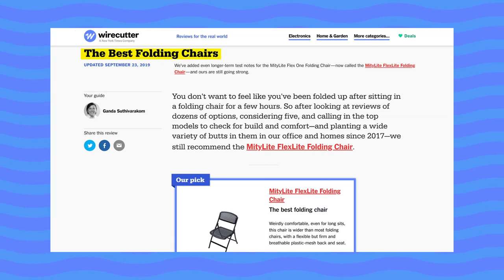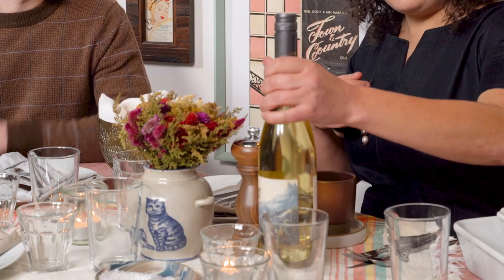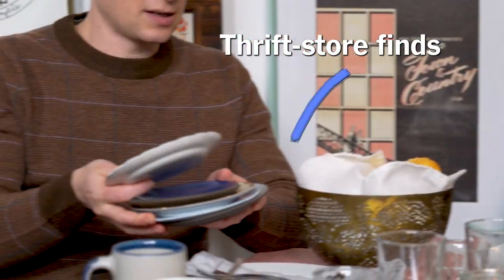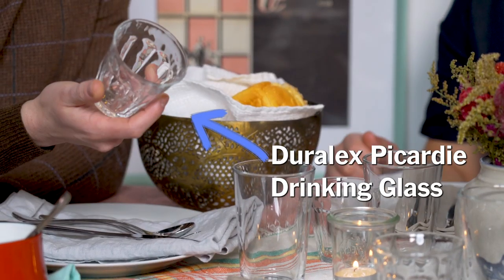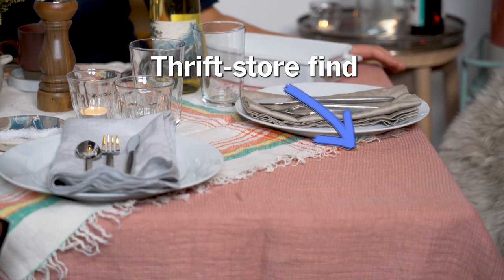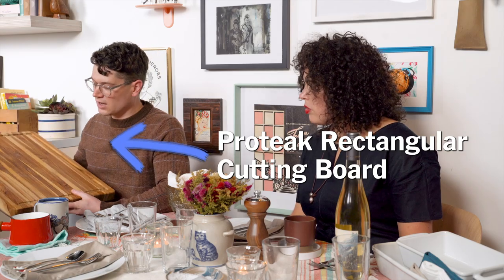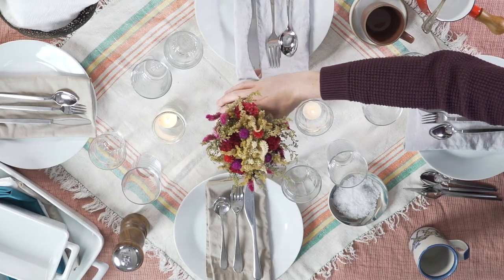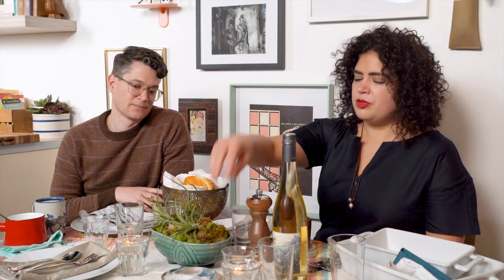Tips for Setting a Beautiful Table On a Budget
A thoughtful table setting can contribute to a warm and inviting Thanksgiving or dinner party just as much as the food. Pulling it off doesn't require fancy matching plates or elaborate decor. In this video, Michael and Lesley share plenty of great ways to make the most of what you have, with some affordable Wirecutter picks if you're in need of supplies.